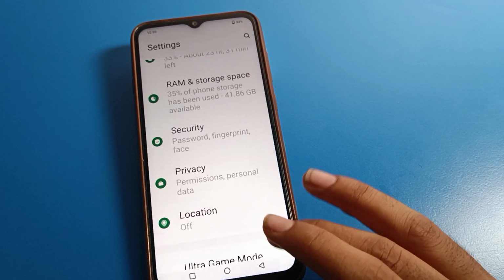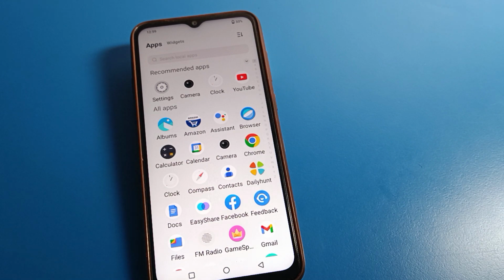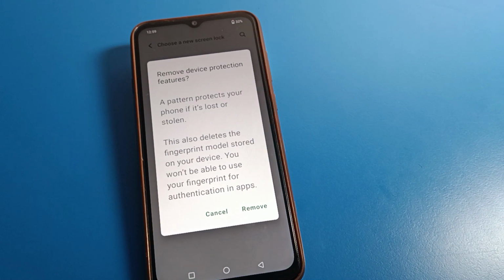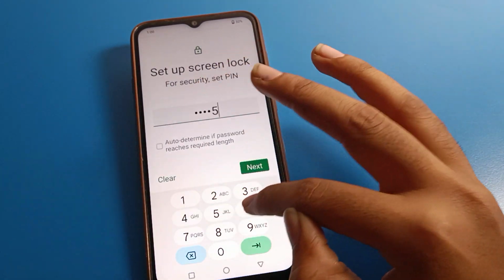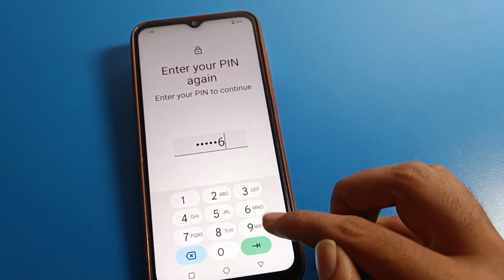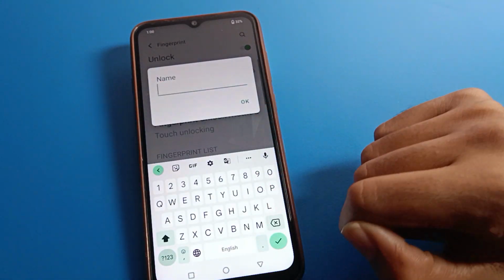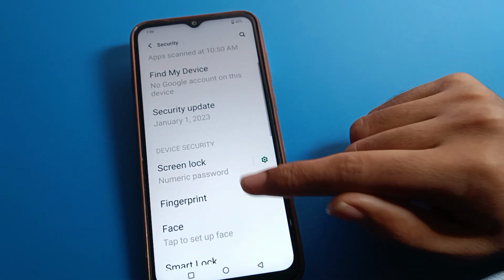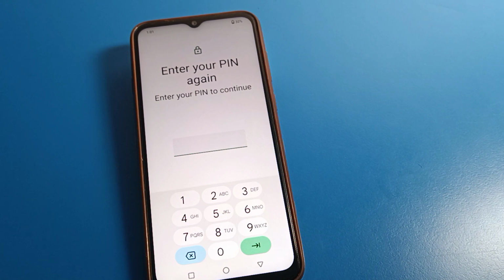How to delete fingerprint lock iqoo z7 5g phone